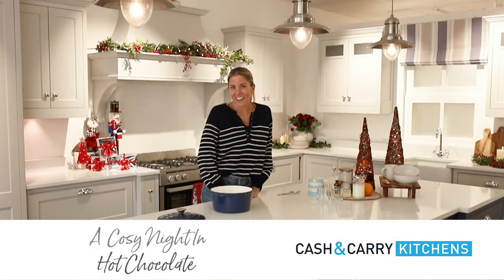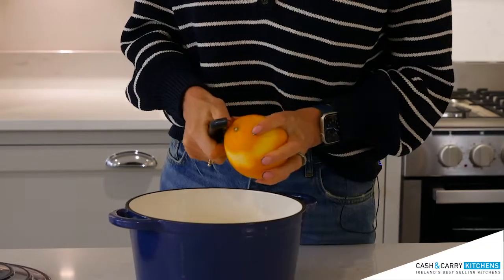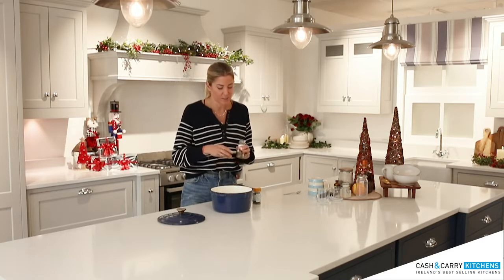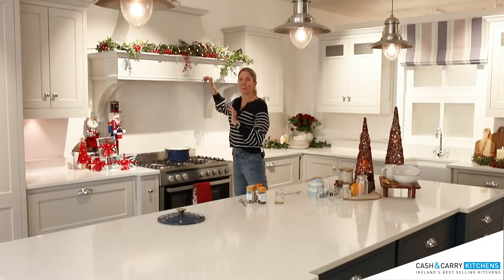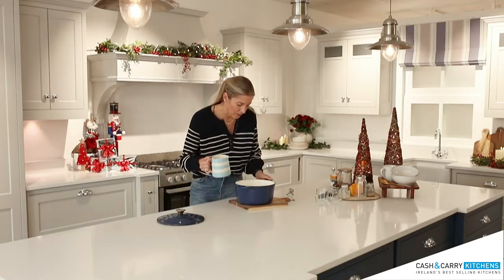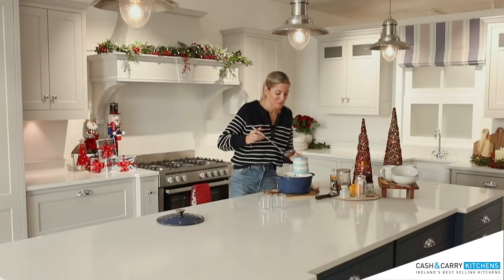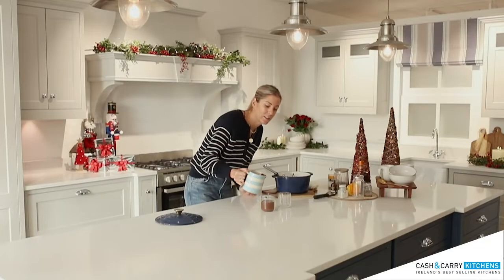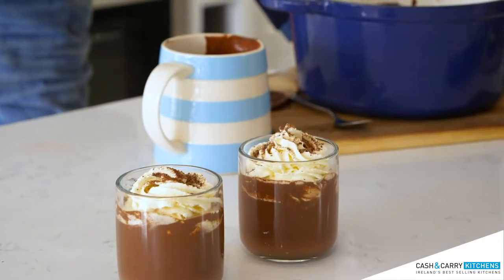Hot Chocolate Recipe by Cliona O'Connor - Perfect for Christmas | Cash & Carry Kitchens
A yummy hot chocolate recipe by Cliona O'Connor. Great for a cosy night in with the kids watching Christmas TV shows. Recipe prepared in Cash & Carry Kitchens' Lyndale Kitchen.

Cash & Carry Kitchens started in Cork over 40 years ago with a simple idea – let’s make beautiful kitchens affordable for families in Ireland. Since then we have grown into a network of 17 showrooms nationwide, building a team of experts who understand what a new kitchen means to you the customer, at the heart of your home.

Listening to our customers has helped us become Ireland’s leading manufacturer of fitted kitchens, with an unrivalled reputation for value, quality and service.

Thanks to you, we have been Ireland’s Best Selling Kitchens for many years.